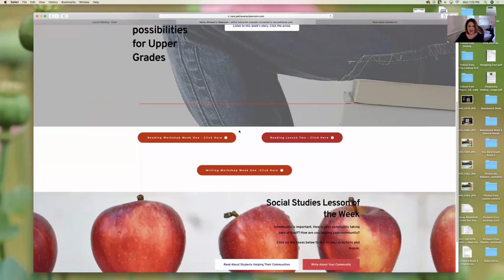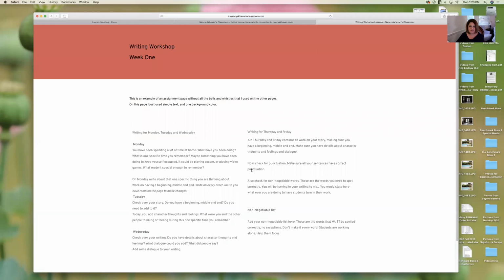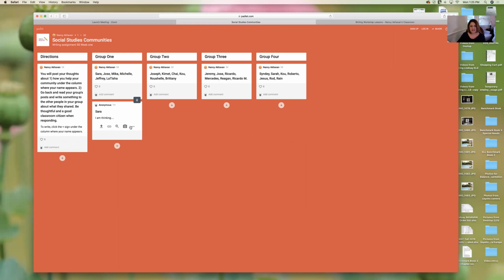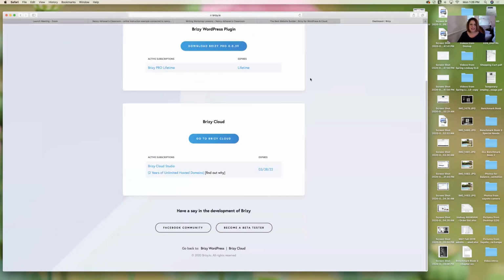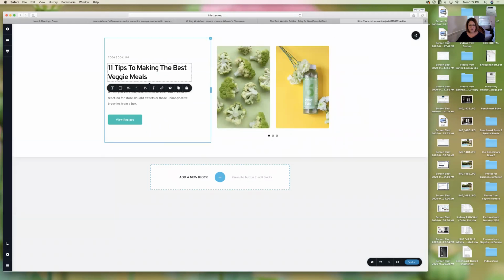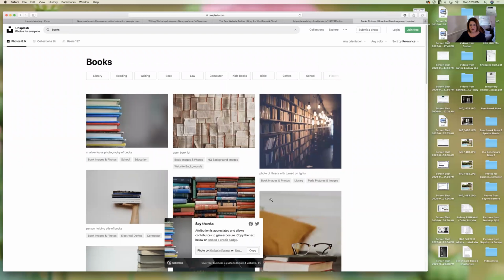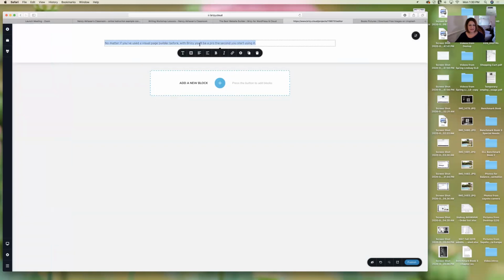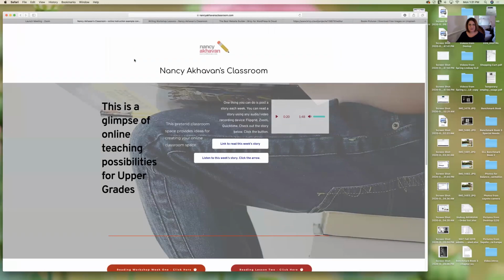Nancy Akhavan showing Brizy.io for teaching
Nancy Akhavan shows teachers how to organize ELA instruction online for students grades 4-8